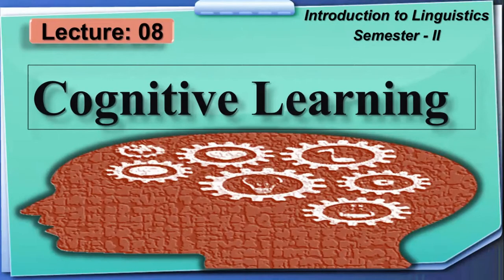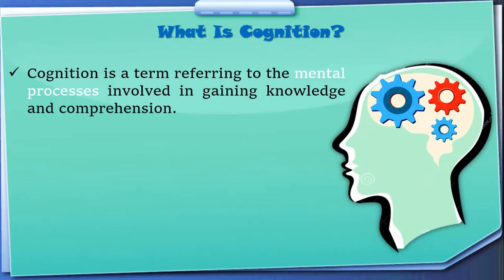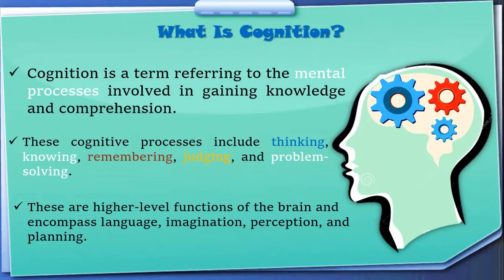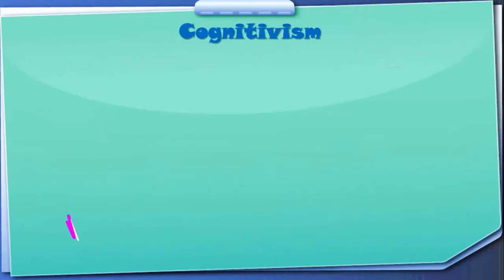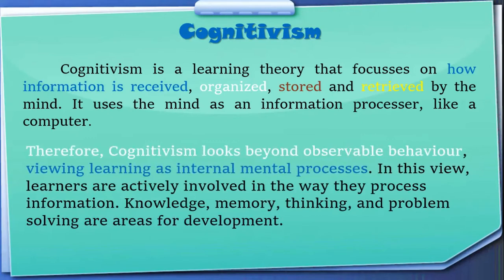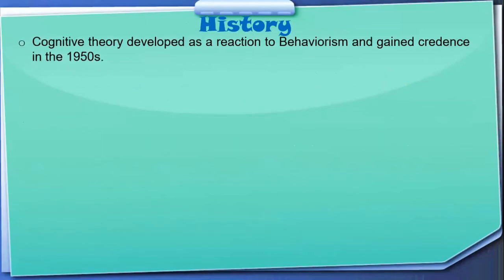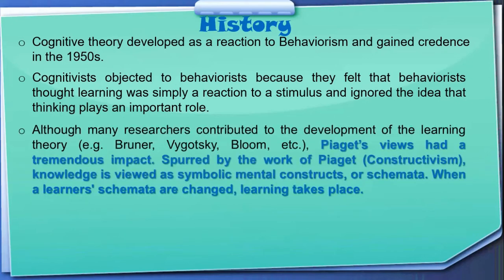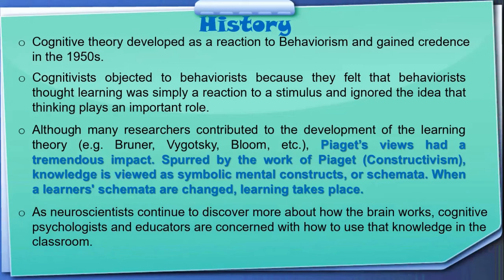Cognitivism in Linguistics | Cognitive Learning Theory | Lecture: 08 | Linguistics-II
Cognitive Learning is a mental process of how learning takes place, how is stored or retrieved.  by the mind.

The contents for the Channel are as follows:
1.  Basic grammar for Beginners
2.  Linguistics (English)
3.  Literature  (English)
4.  Intermediate level English Lectures